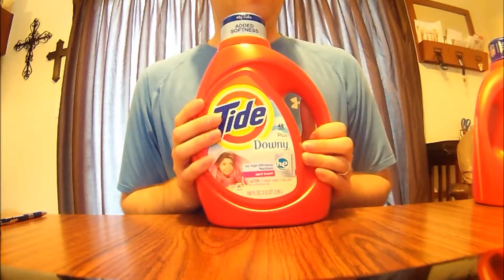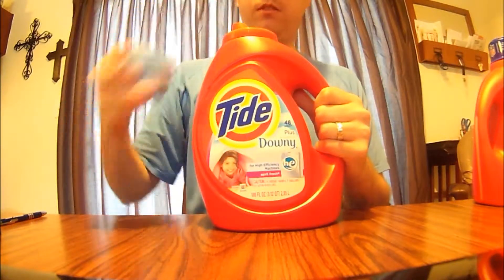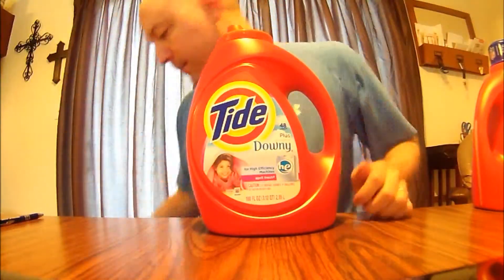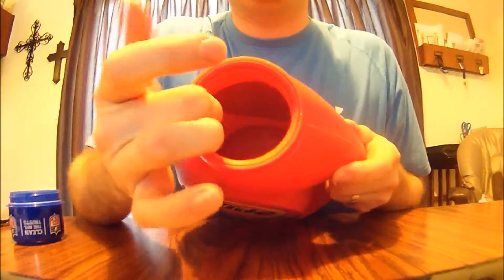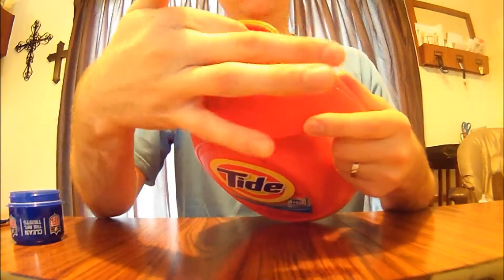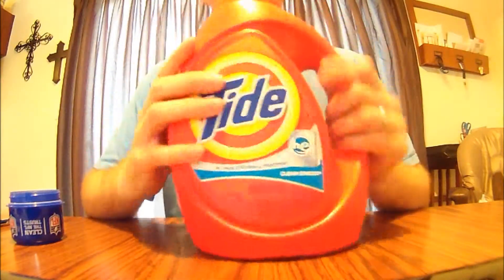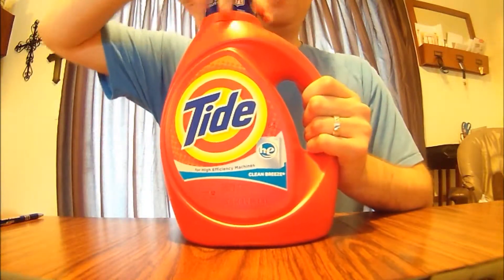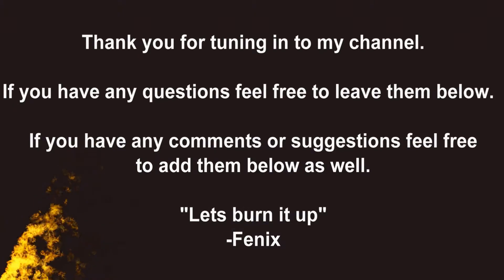Make your Own Ball Hauler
Instructions:
1. Take an empty laundry detergent container and wash it out.
2. Being extremely careful (depending on your age get help from an adult) cut the spout out of the containter with a knife.
3. If you have a rotary tool then you can go ahead and sand and smooth the rough edges from where you cut the spout out. (if you don't have a rotary tool then find a friend or family member who has one and borrow from them)
4. Make sure you clean out the container again so you don't get unwanted particles of plastic in your gun and you now have a homemade ball hauler.

Good luck,
-Fenix
"Let's Burn it Up!"